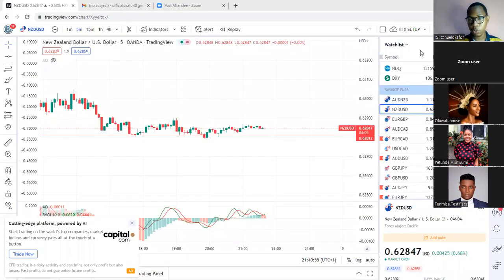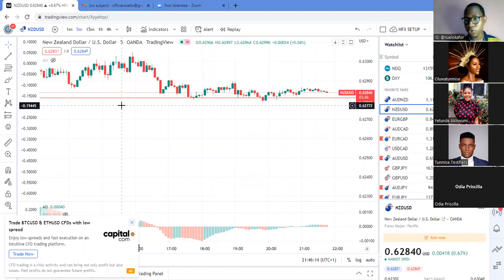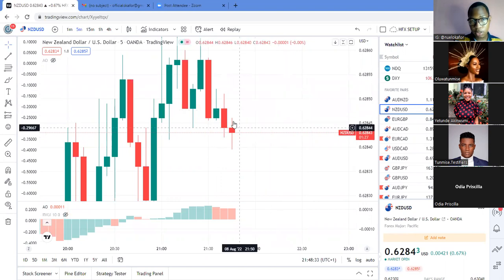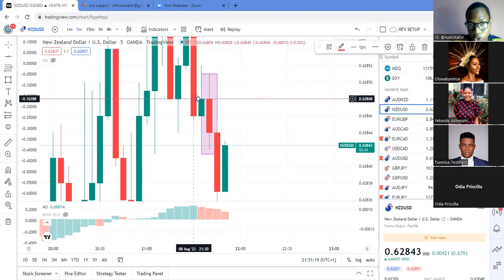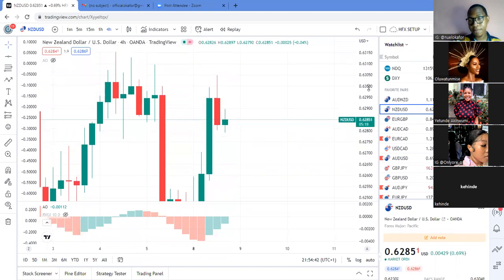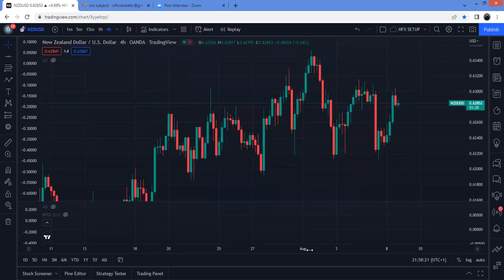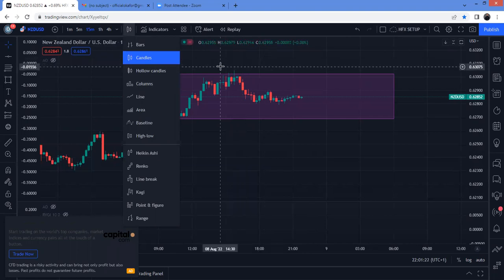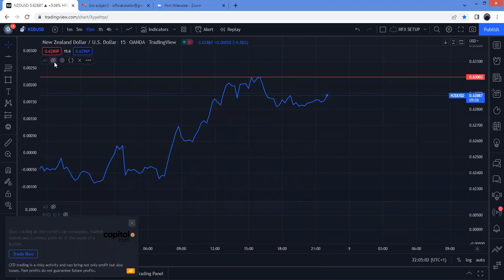HOW TO USE TRADING VIEW/TUTORIAL PART 1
Basic overview of the trading view platform.